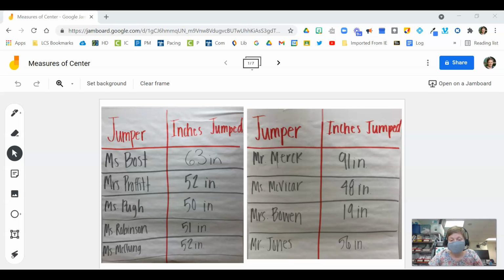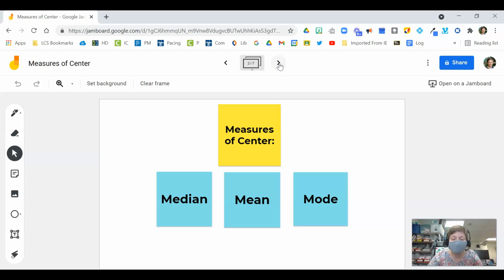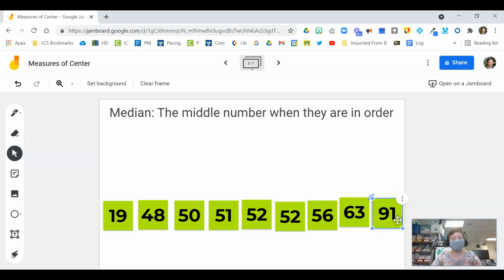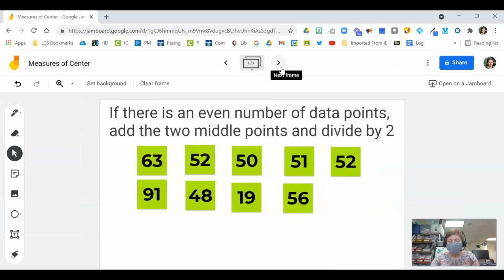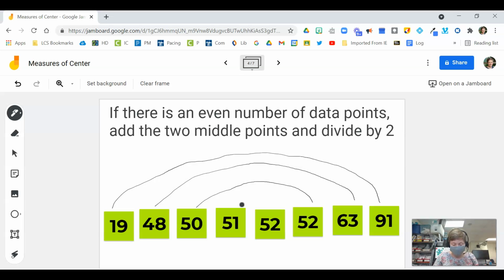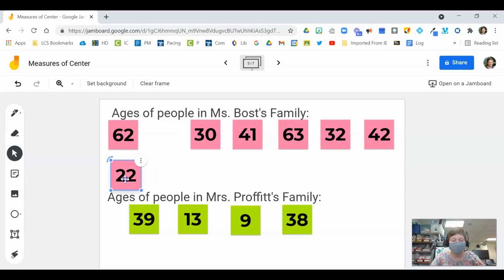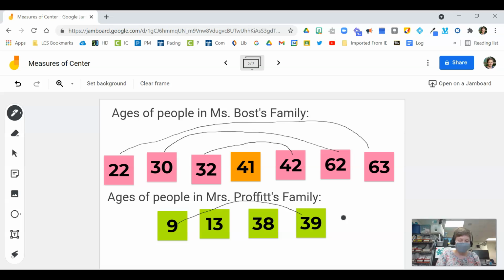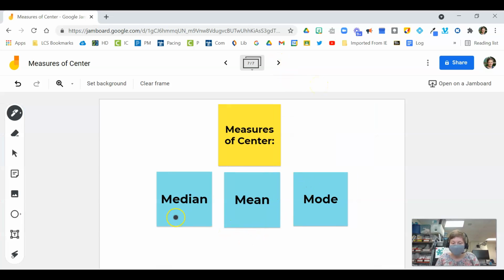Median: Measure of Center